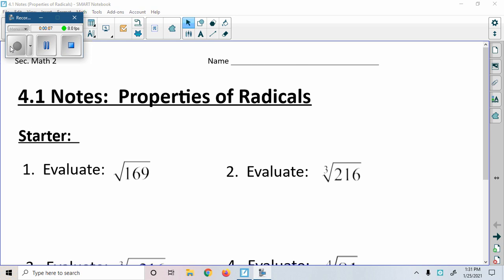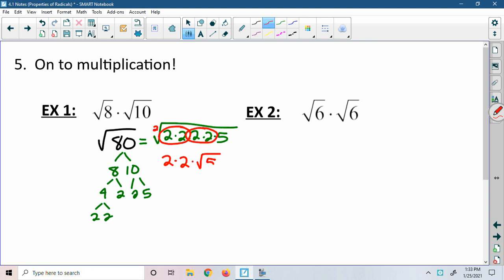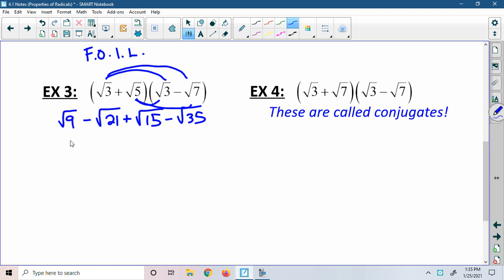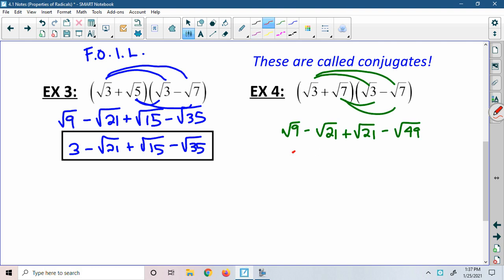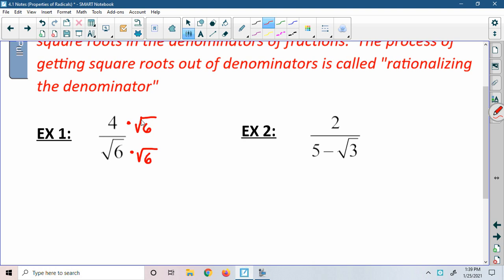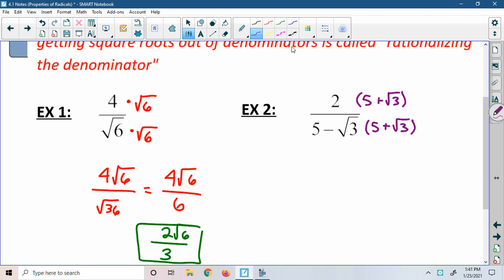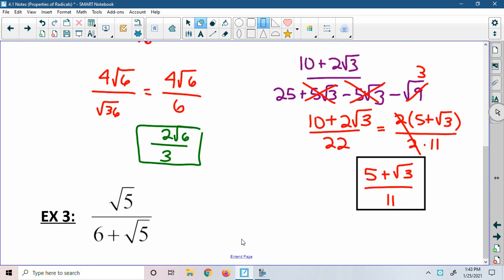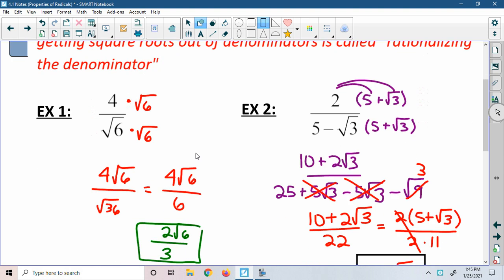Section 4.1 Notes: Properties of Radicals (Part 2)